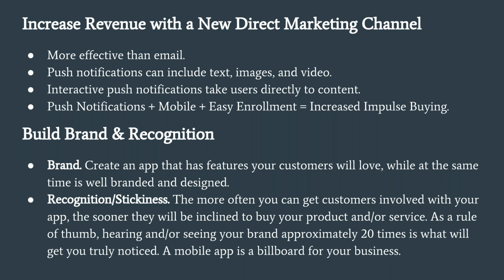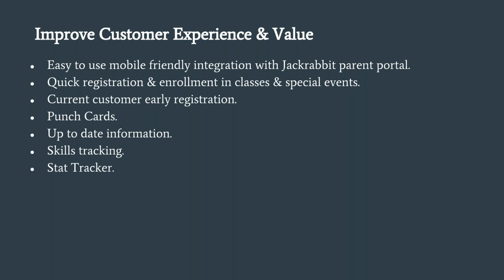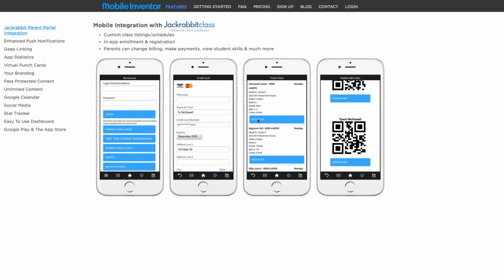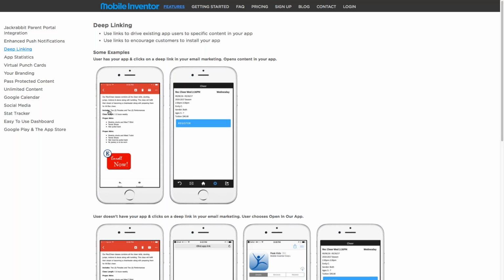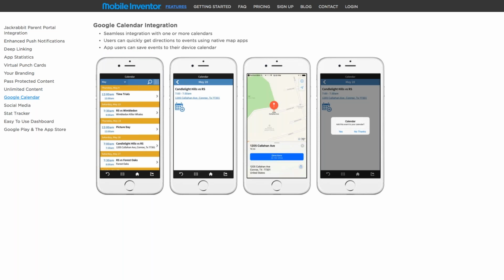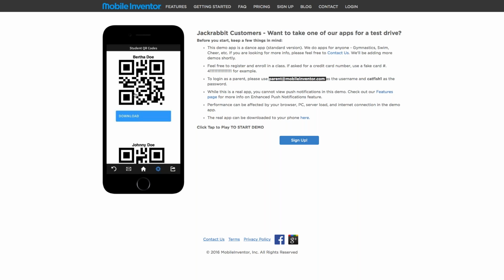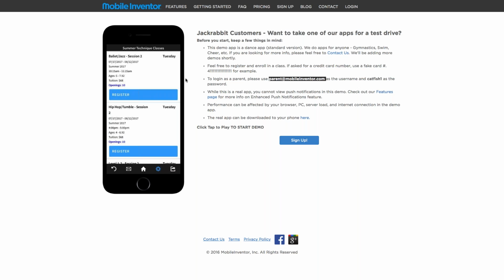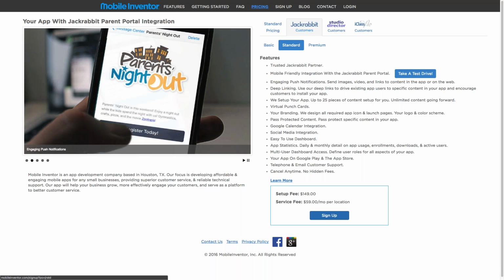Mobile Inventor Guest Presenter, Ty McDowell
This video is an example of hosting a webinar with a guest speaker, and moderating questions. The subject is creating a custom app which integrates with Jackrabbit Technologies software.